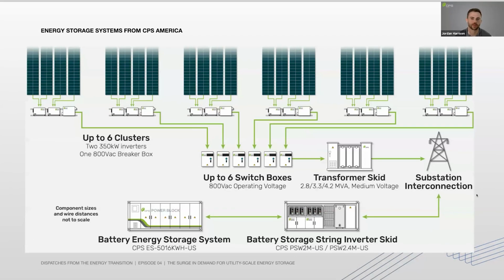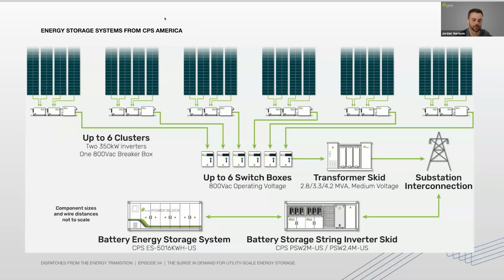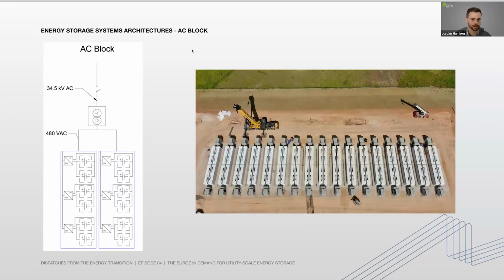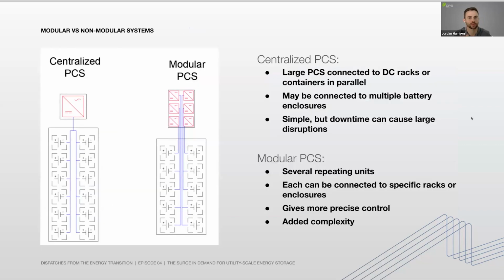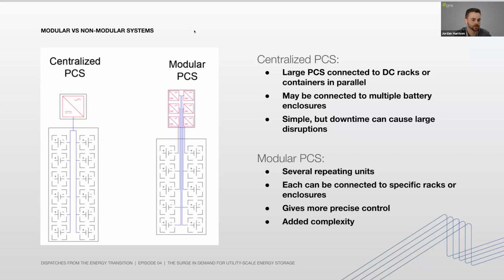Energy Storage Market Trends - EP 4 Highlights | Dispatches from the Energy Transition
If you missed our 4th episode, "The Surge in Demand for Utility-Scale Energy Storage," don't worry! Watch part 1 for a recap of some standout moments from the discussion, featuring insights from Drew Lebowitz, Principal and Managing Director at PowerSwitch, and Jordan Harrison, Product Strategy Manager at CPS America.

Jordan and Drew delve into the latest trends in the energy storage market, highlighting price drops, rising demand for standalone storage solutions, and the emergence of modular system designs!

Guests:
⇨ Drew Lebowitz, Principal and Managing Director | PowerSwitch
⇨ Jordan Harrison, Product Strategy Manager | CPS America

Outfit is a purpose-driven marketing agency built to meet the needs of cleantech and renewable energy companies.